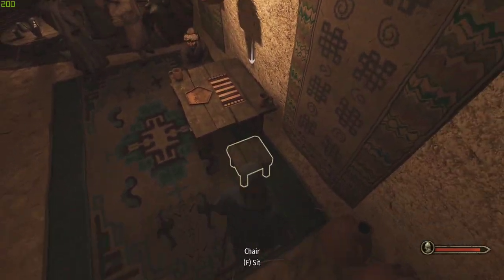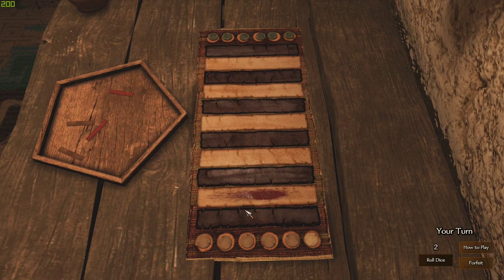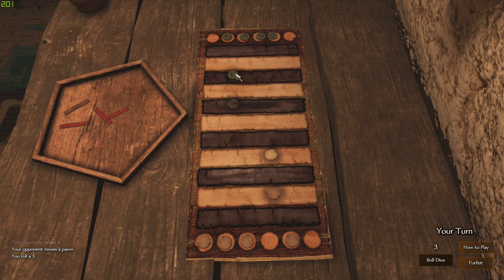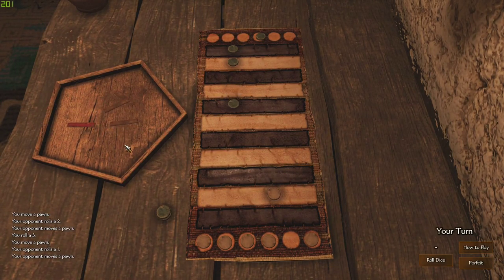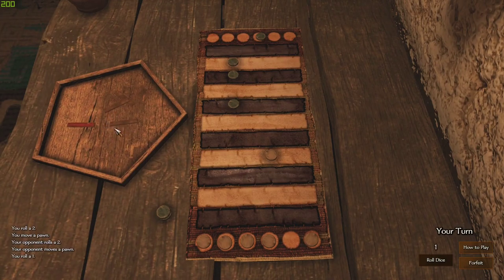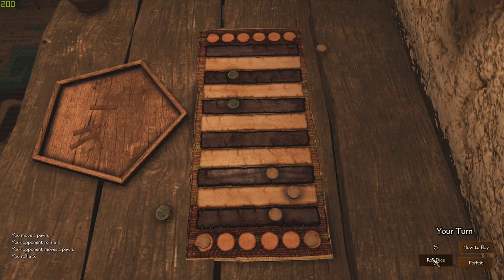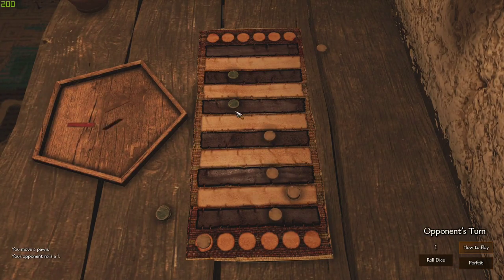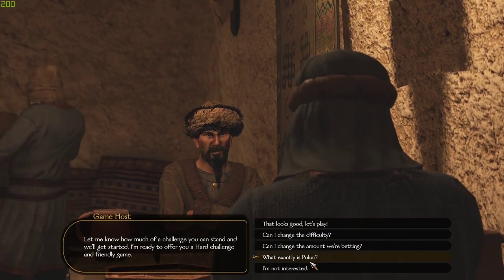How to Win Puluc the Khuzait Boardgame - Bannerlord Tutorial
I go over how to win a game of  of Puluc, the Khuzait Board Game. This is a part of the bannerlord board game tutorial and guide series.